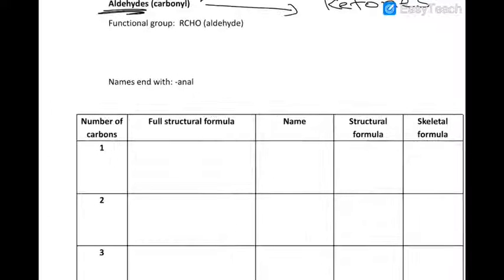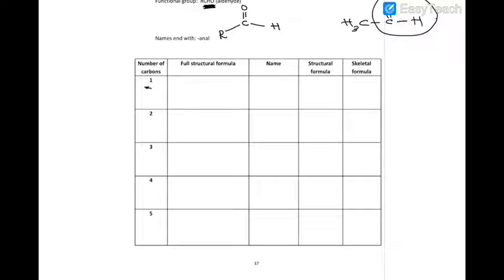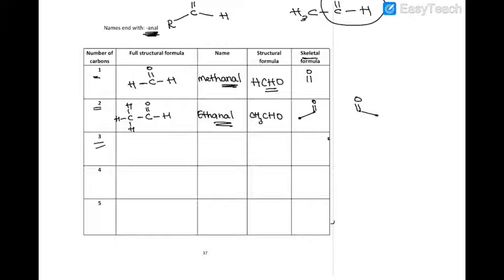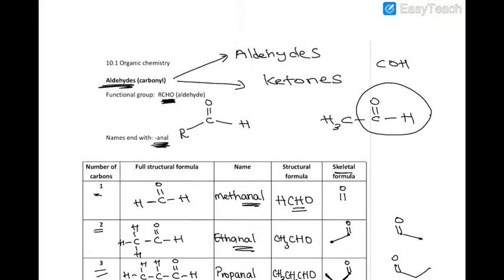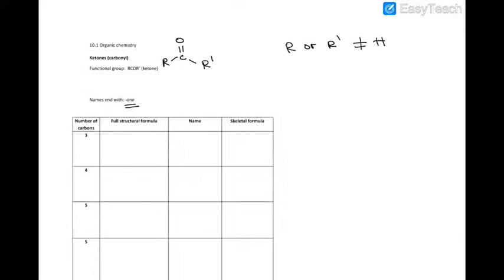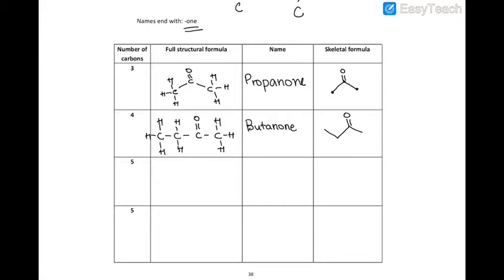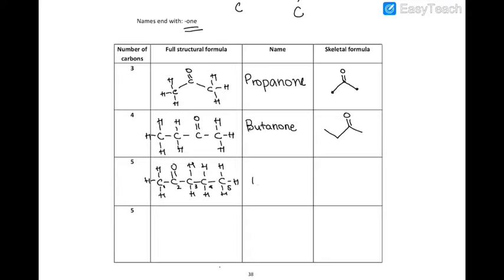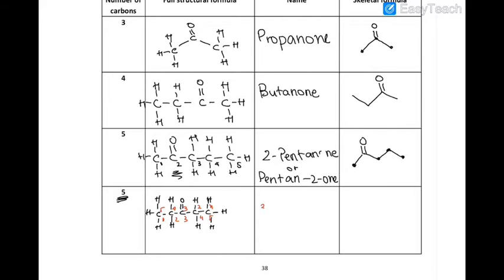IB Chemistry- 10.1 Fundamentals of organic chemistry (part 13)